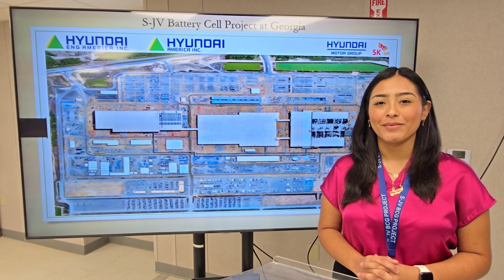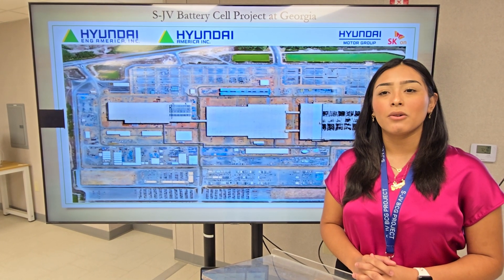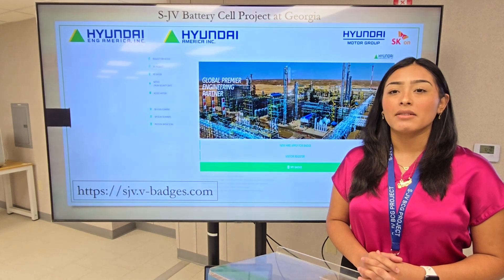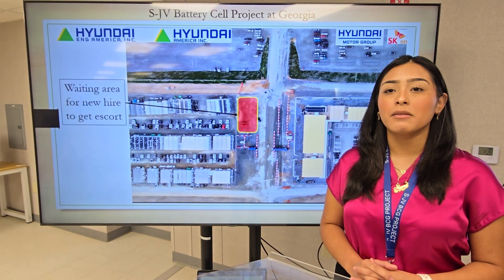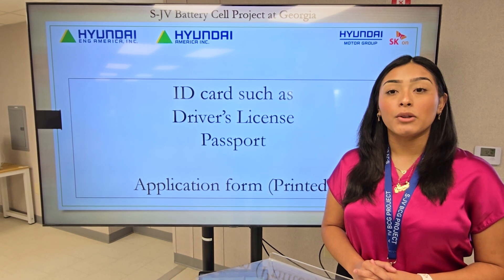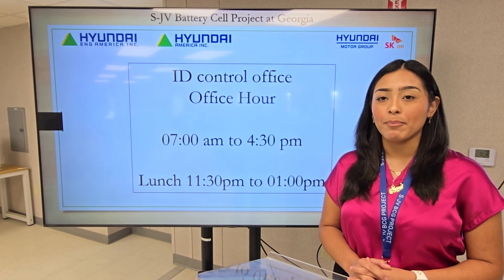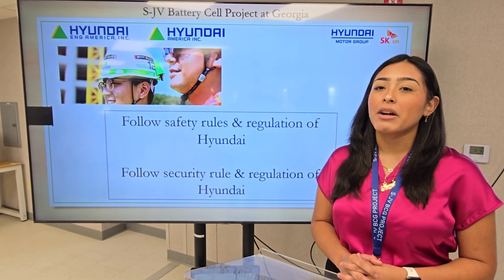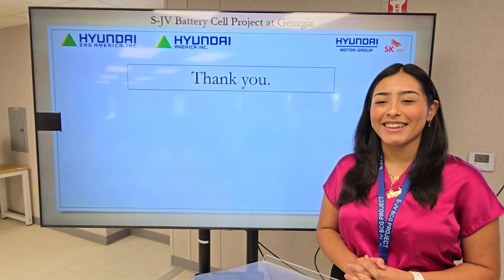Visitor Safety Guidelines at Hyundai Engineering America INC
S-JV Battery Cell Project in Georgia